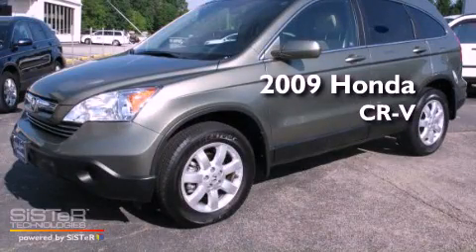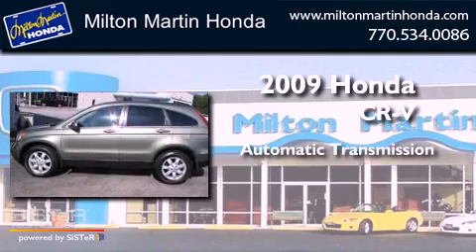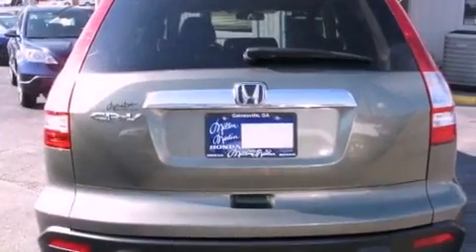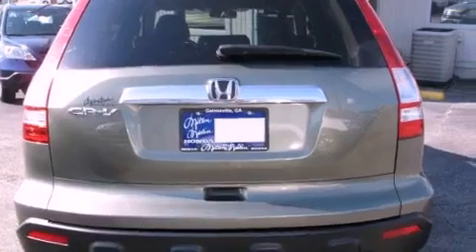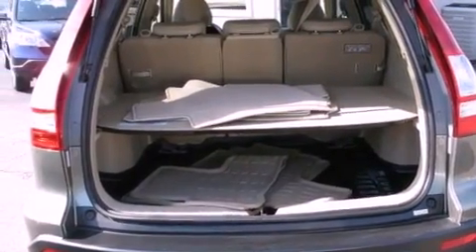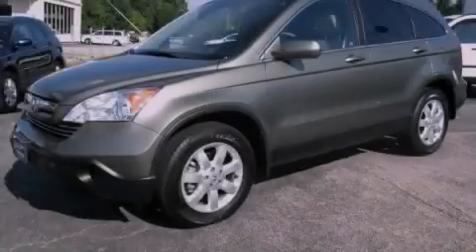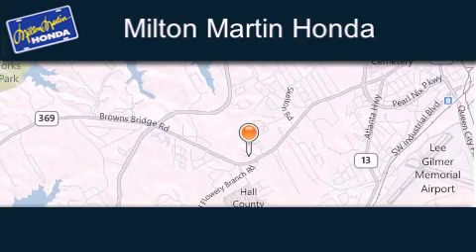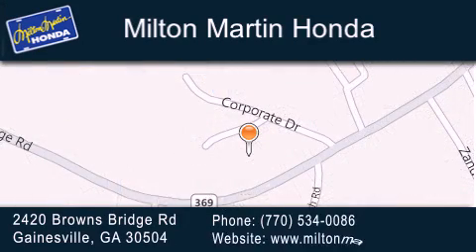Pre-Owned 2009 Honda CR-V Gainesville GA 30504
Year : 2009
 Make : Honda
 Model : CR-V
 Engine : 4 Cyl.
 Trans . : Automatic
 Exterior : GREEN TEA METALLIC
 Miles : 12,608
 Interior : IVORY
 Stock : 26290A